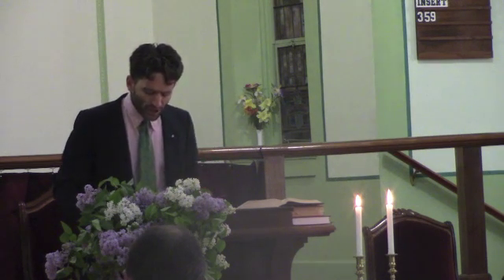1 Kings 7, May 21, 2017 - "Life Is Made Up of Details OR Just Eat the Pi"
Pastor Abraham Gross teaches from 1 Kings 7 at Cavendish Baptist Church.